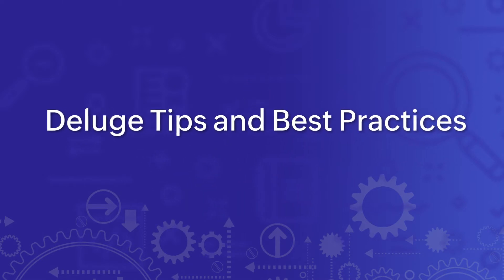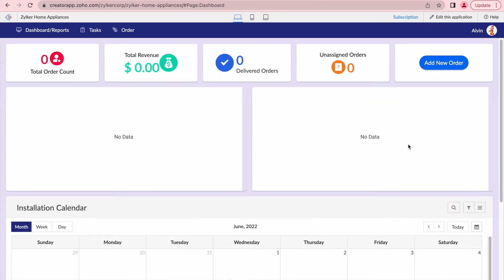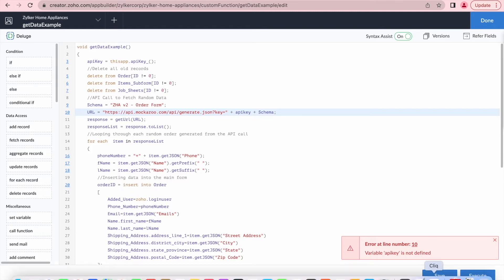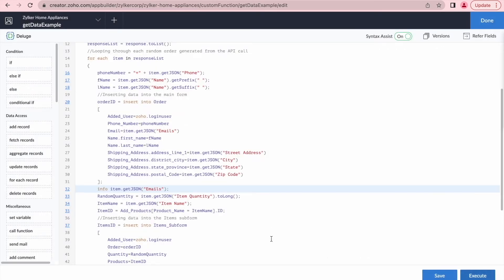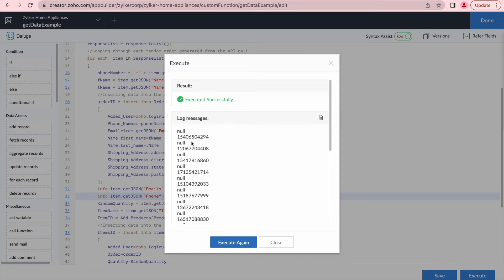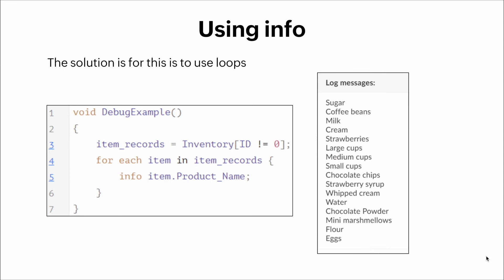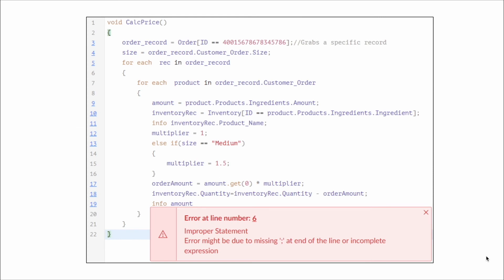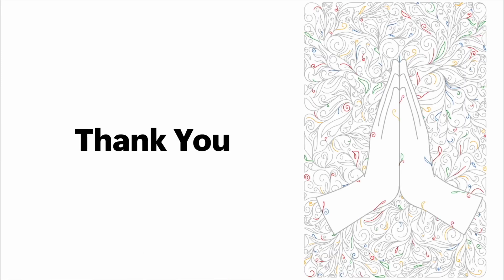Deluge Tips and Best Practices | Zoho Creator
Deluge is an easy to learn scripting language native to Zoho that helps in building custom applications in Zoho Creator. The user-friendly drag and drop interface makes coding an accessible skill to everyone. Watch this video to learn about some Deluge tips and tricks you can adopt to make your application development journey smoother, efficient and error free.

00:24 Keep Syntax Assist On
01:08 Script Versions
01:42 Debugging
13:12 info/alert
17:30 Try/Catch